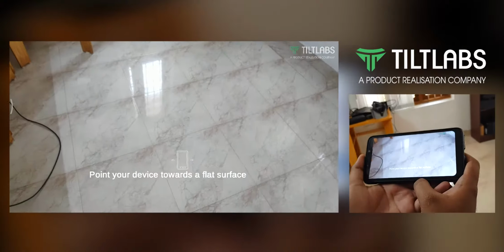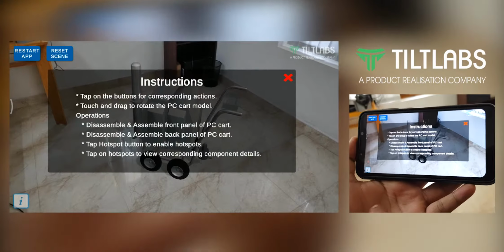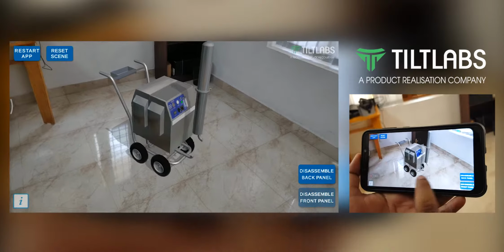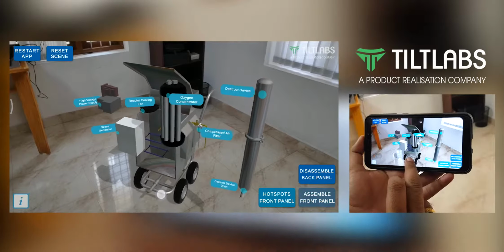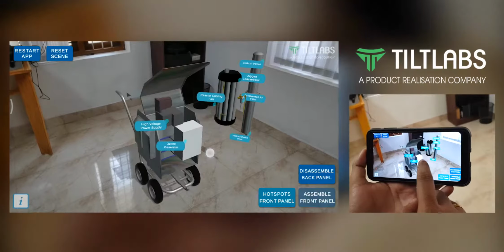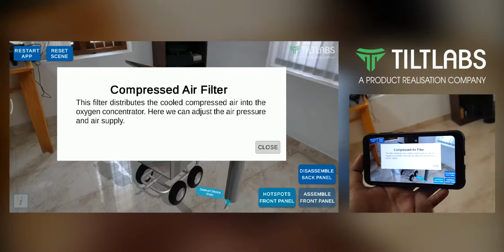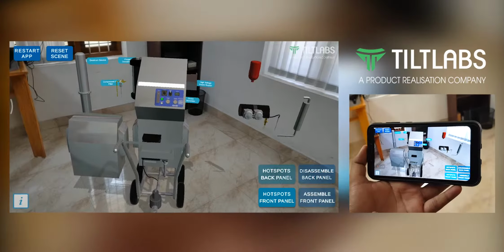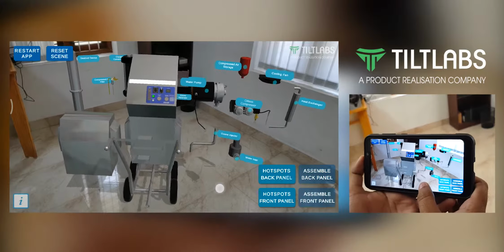Portable Ozone System| Augmented Reality | TILTLABS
This video is an AR experience of the Pacific Ozone PC cart. Developed in Unity using AR Foundation. We can assemble and disassemble the PC cart and get familiarized with its individual components. Individual components are marked with its working description. Voice over instructions is given for easiness.